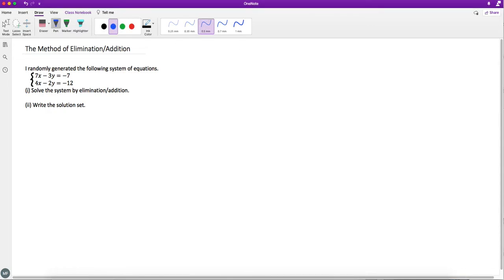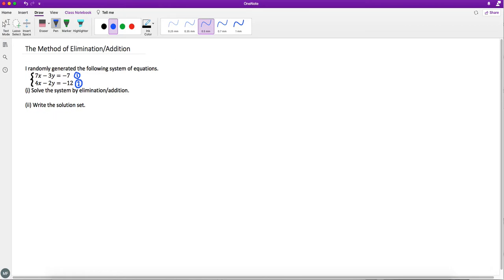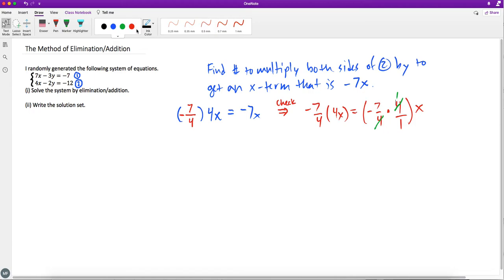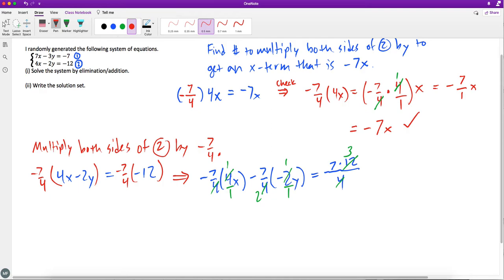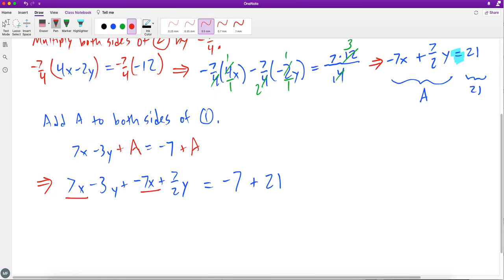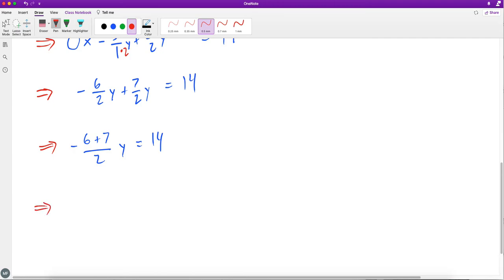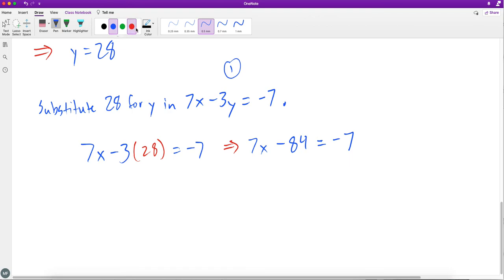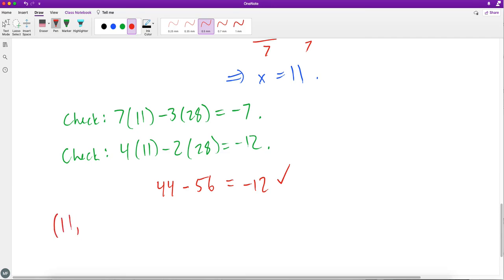Solving a System of 2 Linear Equations in 2 Variables by Elimination/Addition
In this video, I solve a randomly-generated system of two linear equations in two unknowns using the method of elimination (also called the method of addition). I also briefly explain why we can add the two equations the way we do (the left side of one equation to the left side of another equation and the right side of first equation to the right side of the other equation).

Note: at around 2:19, I say 7y when I should say 7x.